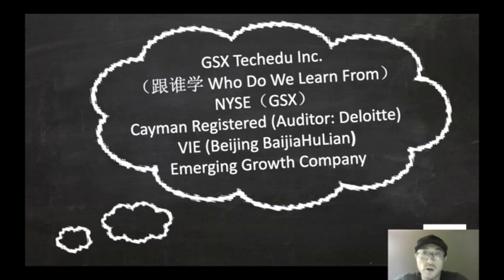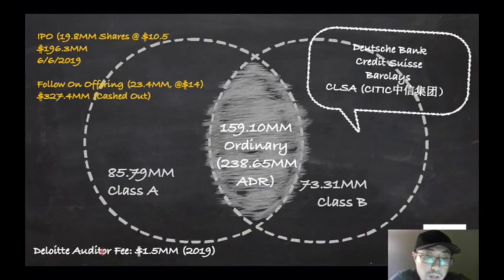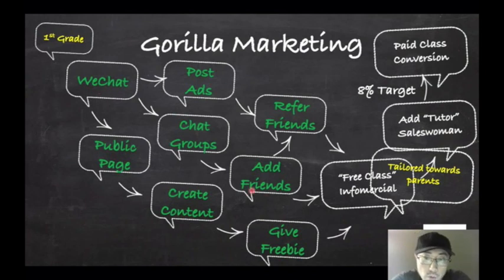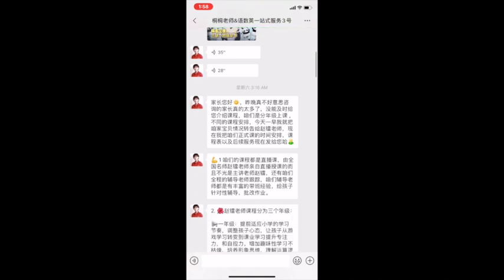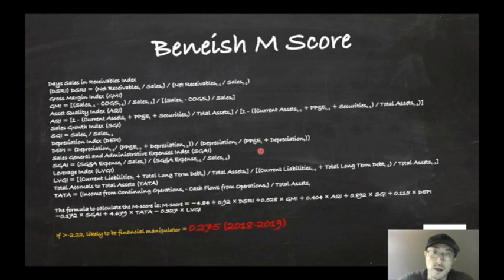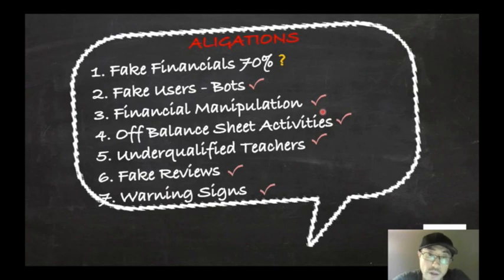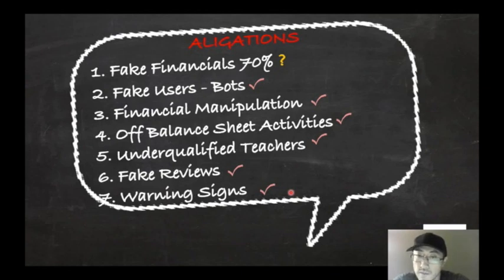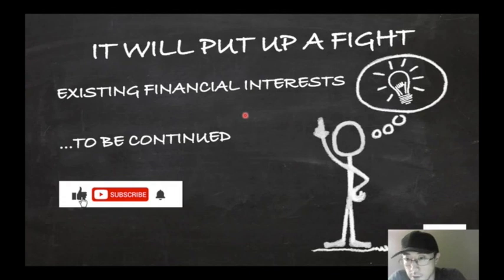My Take On GSXTechedu (GSX) 跟谁学 Fraud Allegations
I am providing my take on GSX Stock, given the recent short sale reports:
如果跟谁学真的如大家所说，中国的未来，我们下一代的未来怎么办？你卖的不是咖啡，而是中国人几千年积下的德。我希望这都不是真的，如果是，有人需要判死刑！